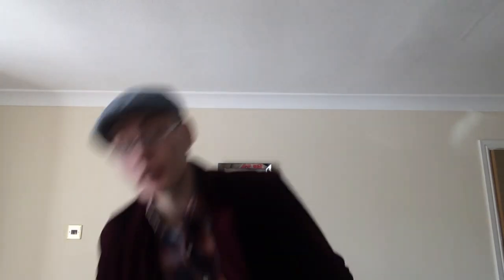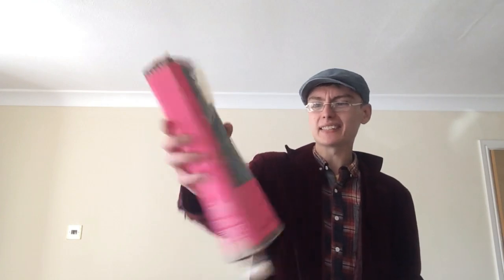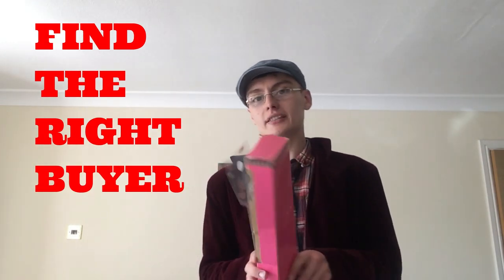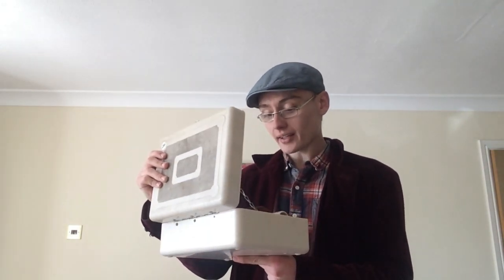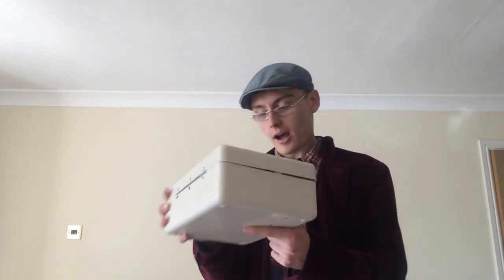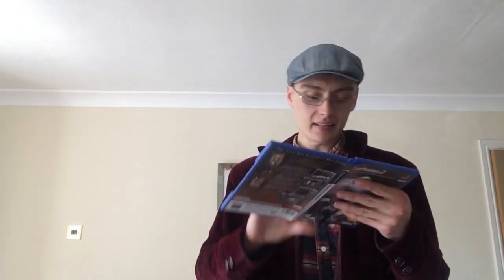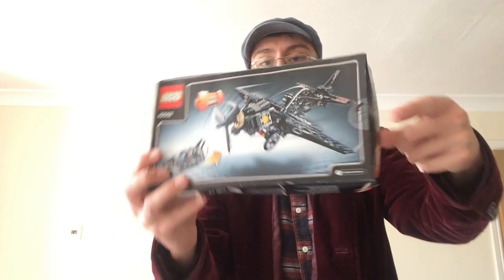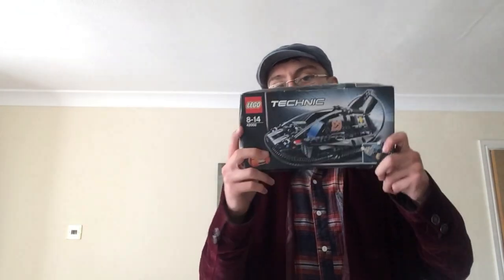Car Boot Sale Haul For Reselling on eBay UK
Unfortunately there wasn't many people selling, but at least I didn't come away empty handed. Got a few nice bits that I will be listing on ebay over the coming days.